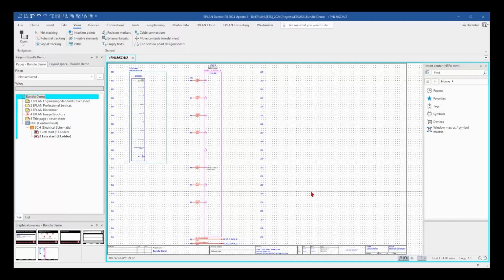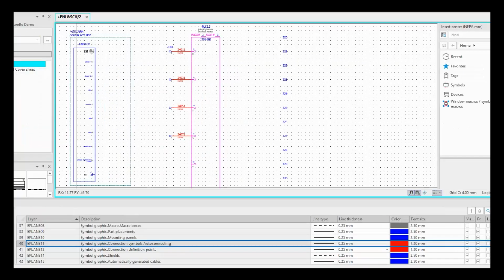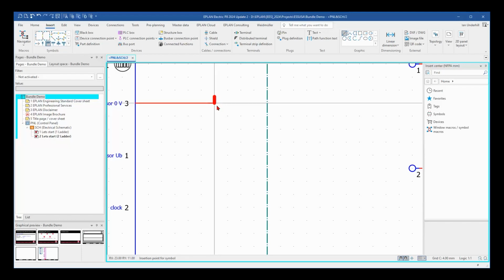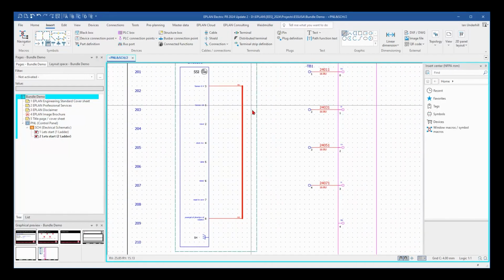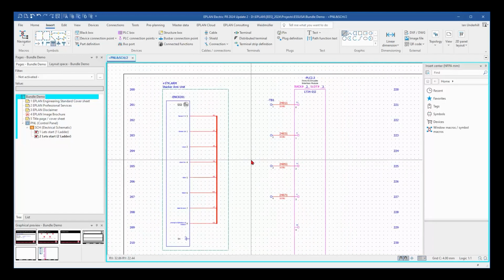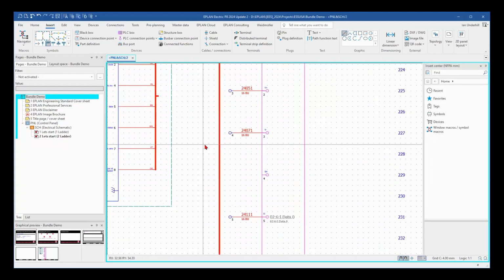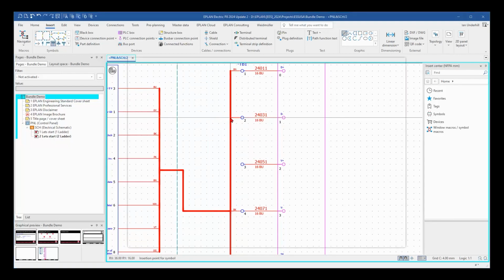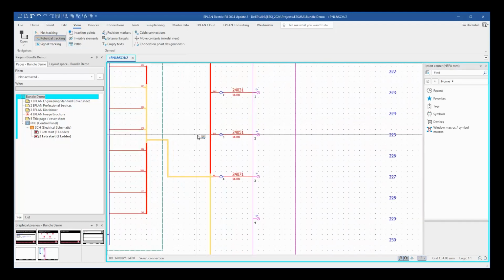Eplan Shorts - Bundles